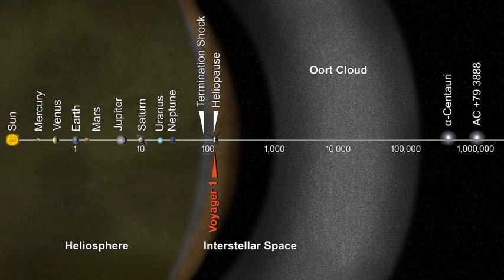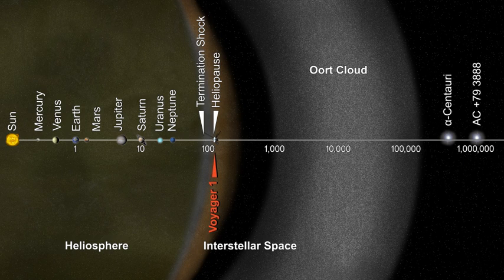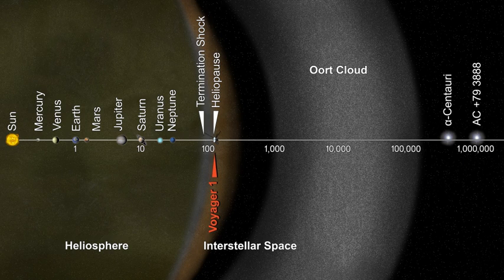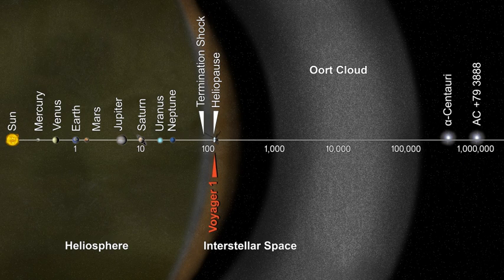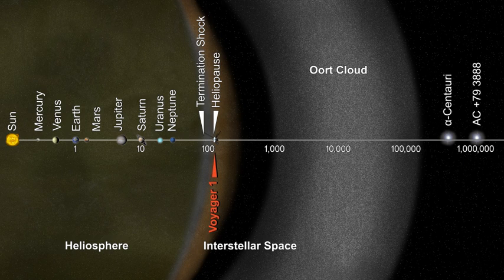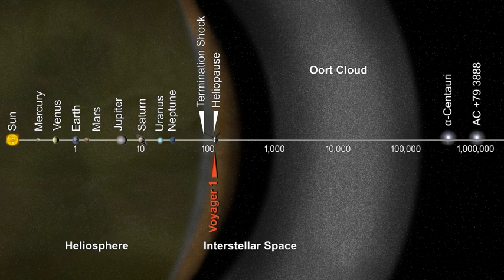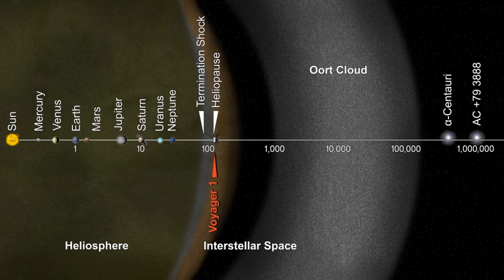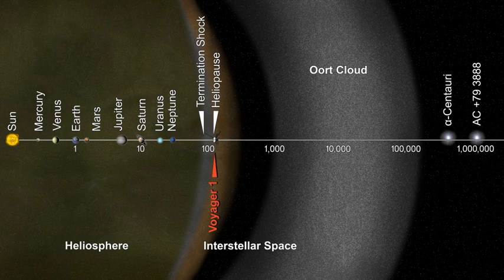Oort cloud | Wikipedia audio article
- Socrates

SUMMARY
The Oort cloud (), named after the Dutch astronomer Jan Oort, sometimes called the Öpik–Oort cloud, is a theoretical cloud of predominantly icy planetesimals proposed to surround the Sun at distances ranging from 2,000 to 200,000 AU (0.0 to 3.2 ly). It is divided into two regions: a disc-shaped inner Oort cloud (or Hills cloud) and a spherical outer Oort cloud. Both regions lie beyond the heliosphere and in interstellar space. The Kuiper belt and the scattered disc, the other two reservoirs of trans-Neptunian objects, are less than one thousandth as far from the Sun as the Oort cloud.
The outer limit of the Oort cloud defines the cosmographical boundary of the Solar System and the extent of the Sun's Hill sphere. The outer Oort cloud is only loosely bound to the Solar System, and thus is easily affected by the gravitational pull both of passing stars and of the Milky Way itself. These forces occasionally dislodge comets from their orbits within the cloud and send them toward the inner Solar System. Based on their orbits, most of the short-period comets may come from the scattered disc, but some may still have originated from the Oort cloud.Astronomers conjecture that the matter composing the Oort cloud formed closer to the Sun and was scattered far into space by the gravitational effects of the giant planets early in the Solar System's evolution. Although no confirmed direct observations of the Oort cloud have been made, it may be the source of all long-period and Halley-type comets entering the inner Solar System, and many of the centaurs and Jupiter-family comets as well.The existence of the Oort cloud was first postulated by Estonian astronomer Ernst Öpik in 1932.